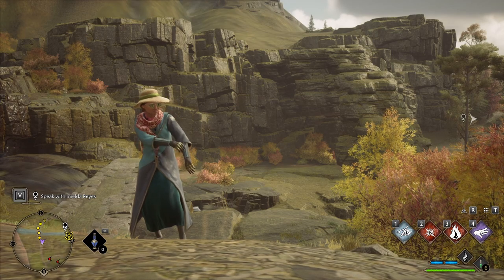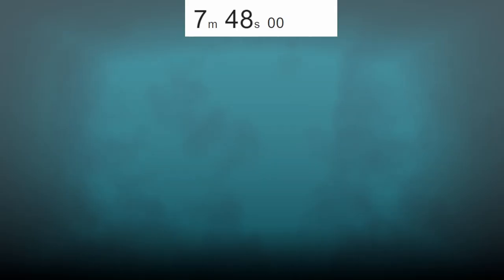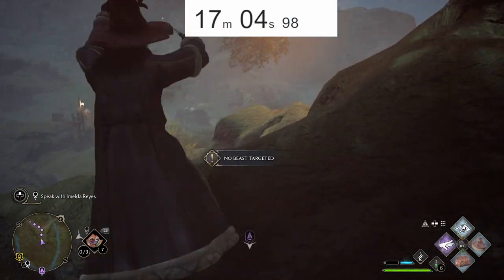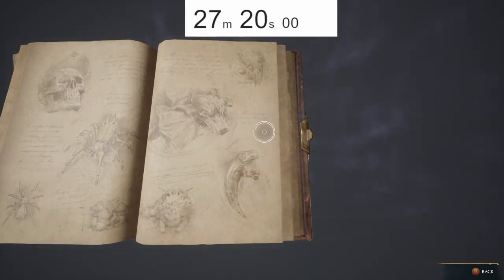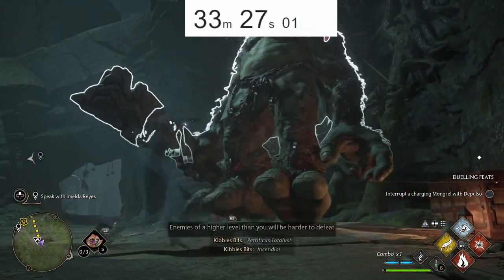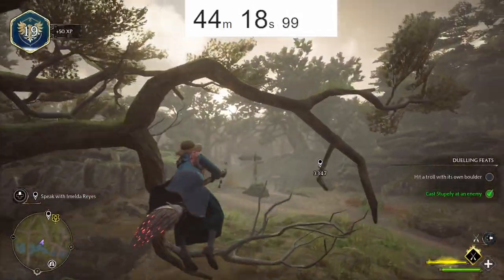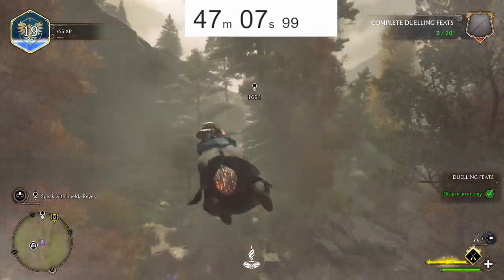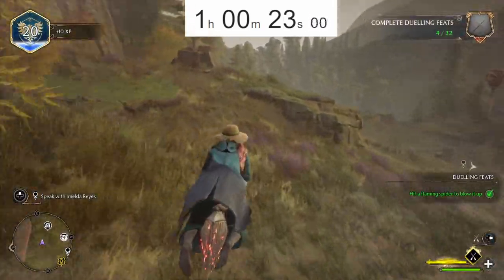Hogwarts Legacy XP farm speedrun, 6,890 xp in 70 minutes, level up FAST, easy exp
This Hogwarts Legacy xp farm is going to get you around 5 levels in an hour. This is an extremely fast way to grind out a ton of experience points.

This Hogwarts Legacy level up fast video will show you one of the fastest ways to level up. This is the Hogwarts Legacy best xp farm in a lot of ways and I'll be touching on other ones soon too. This Hogwarts Legacy leveling guide has a bunch of great ways you can get a Hogwarts Legacy quick level up. If you were wondering Hogwarts Legacy fastest way to level up of just looking for Hogwarts Legacy fast xp in general then this Hogwarts Legacy how to level up fast video is going to be super useful for you. This is a Hogwarts Legacy xp speedrun.